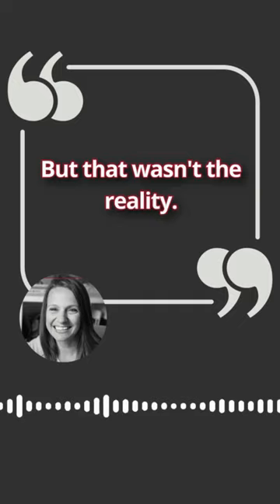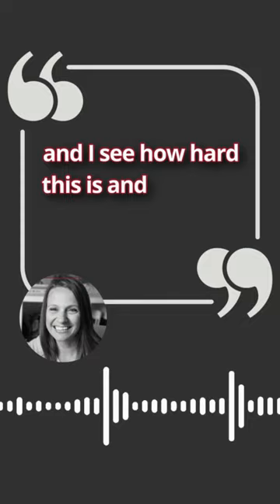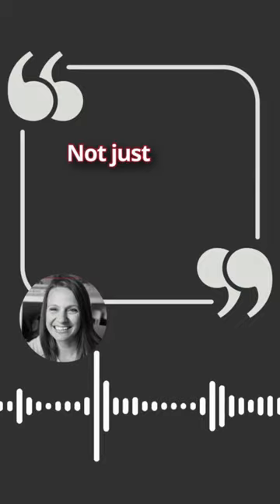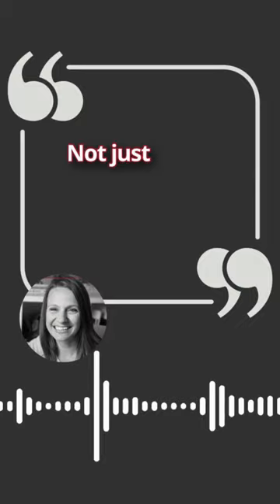"This Year, Lord"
This week on Teach 4 the Heart, Linda Kardamis is joined by Shelia Quinn Delony who shares an encouraging prayer she has written just for teachers like you in her book "This Year, Lord" that will give you words for your weariness.